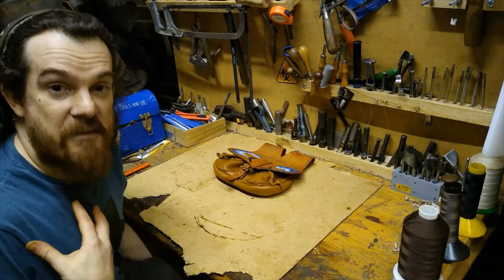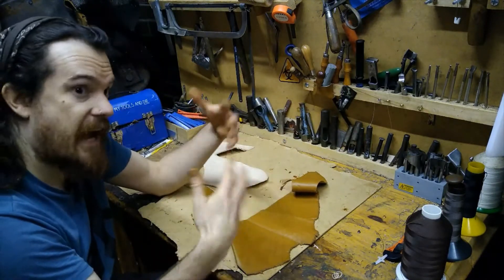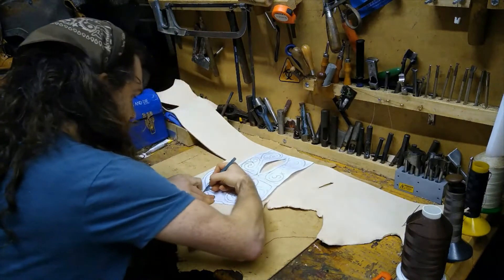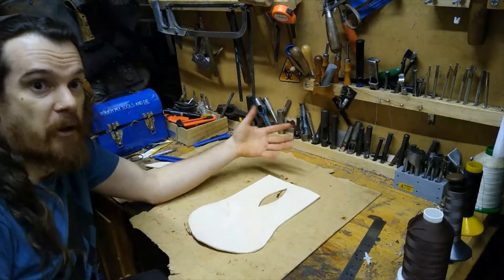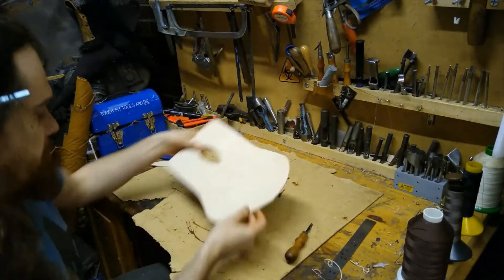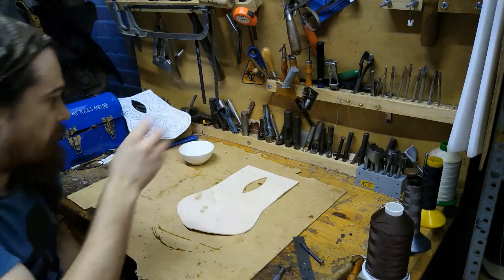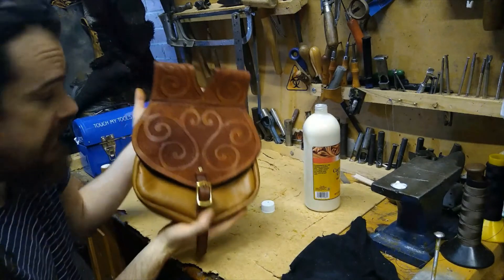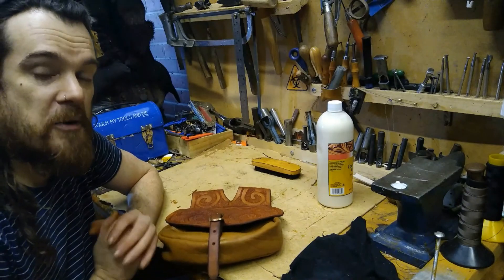How To Make A Leather Bag In 10 Steps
In today's NorthYorkshireTogether video, artist Adam McSkelly shows you how to make a leather bag using traditional methods.

Showing you the art of leather-working in ten detailed steps, this workshop is the perfect introduction to leather-working at home.

Once you've learned the basics, you'll be able to experiment with adapting them to make a wide variety other fun items!

0:00 Intro
0:42 Tools used
2:06 Step 1: Choosing your leather
4:06 Step 2: Cutting our your leather
9:07 Step 3: Stitch grooving and edge bevelling
13:36 Step 4: Carving
16:38 Step 5: Embossing
19:14 Step 6: Cutting belts and straps
20:58 Step 7: Attaching buckles and rivets
22:50 Step 8: Sewing
25:53 Step 9: Dyeing
28:11 Step 10: Polishing
30:35 Outro